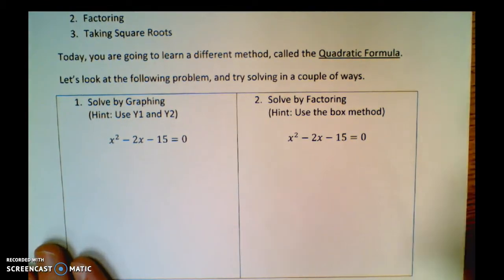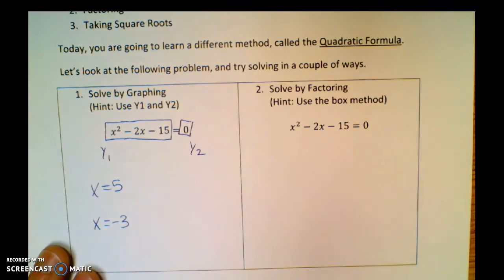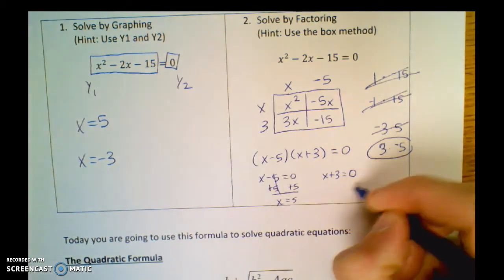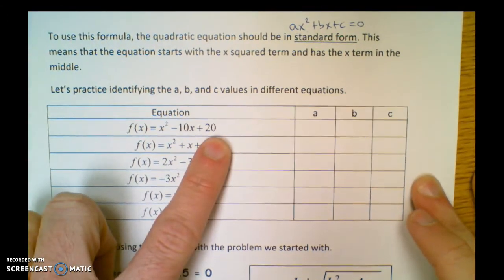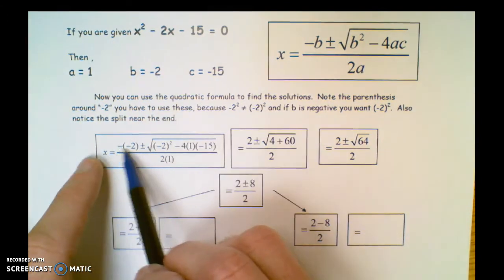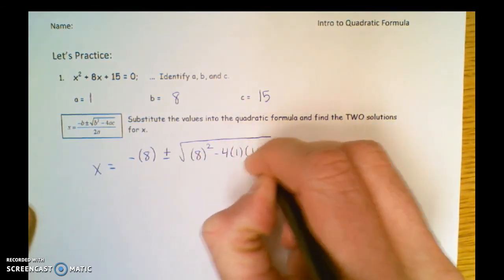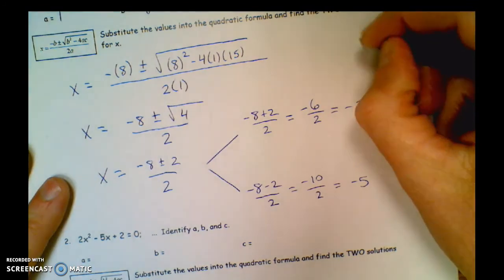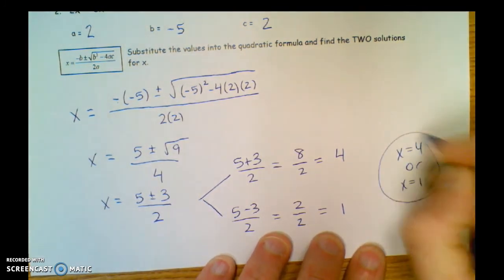Intro to Quadratic Equations